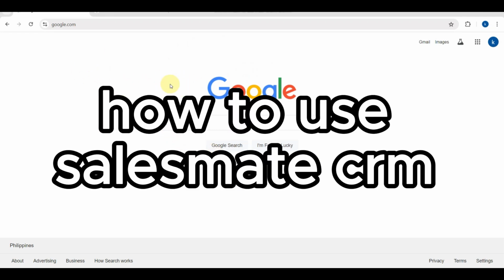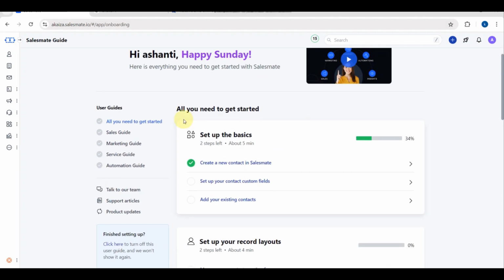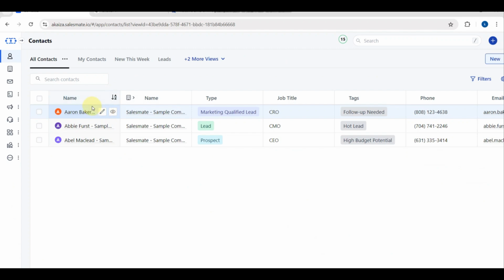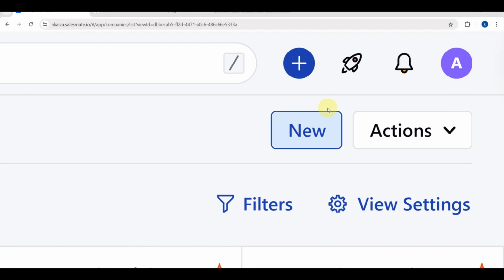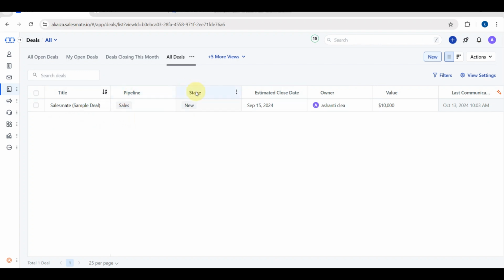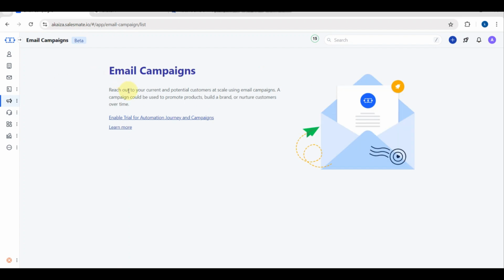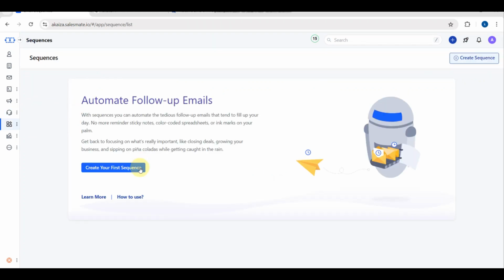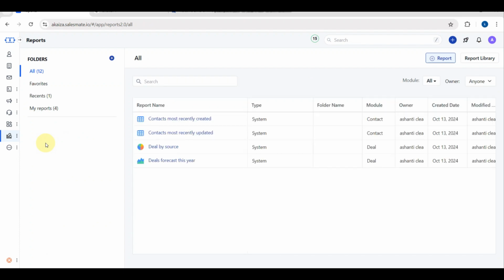How To Use Salesmate CRM (Full Guide)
Learn how to use Salesmate CRM with this full guide. From setting up your account to managing contacts and closing deals, this video covers it all! Perfect for sales professionals looking to streamline their processes.